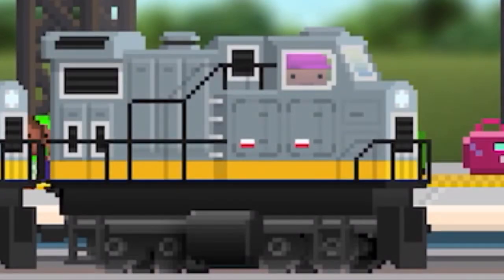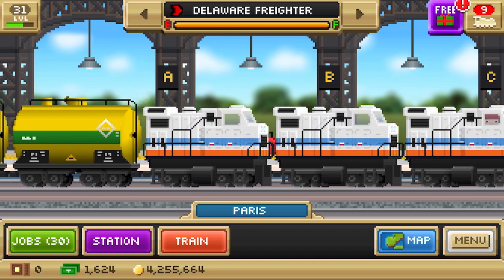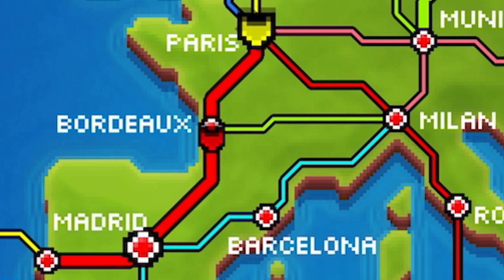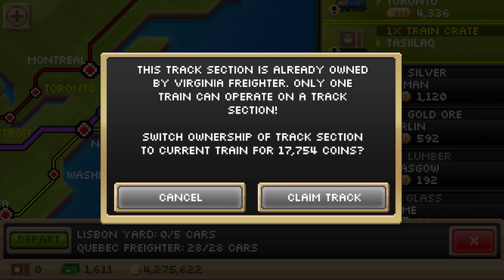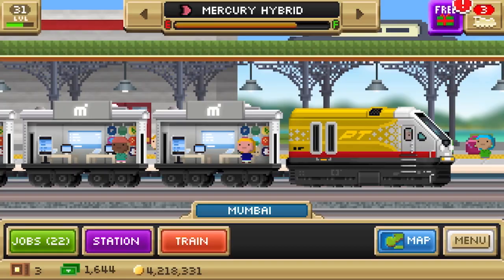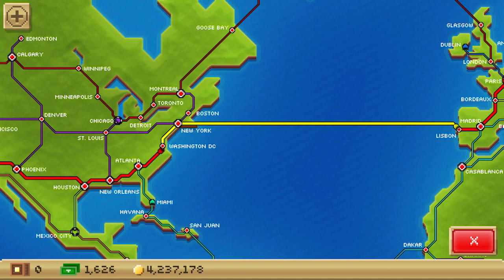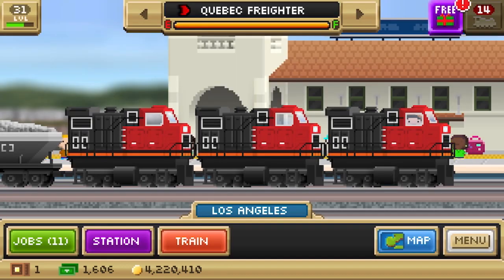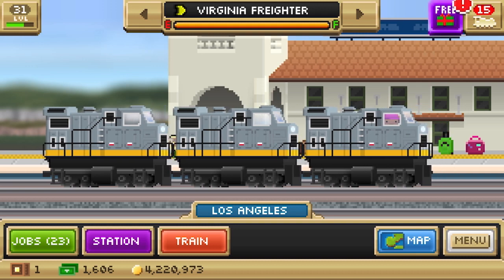Precision Scheduled Railroading in Pocket Trains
I try to popularize an underrated mobile game with a controversial railroad tactic.

Sorry for the bad audio quality.